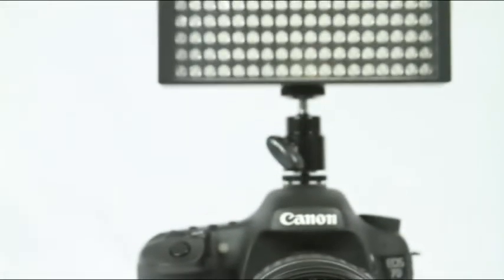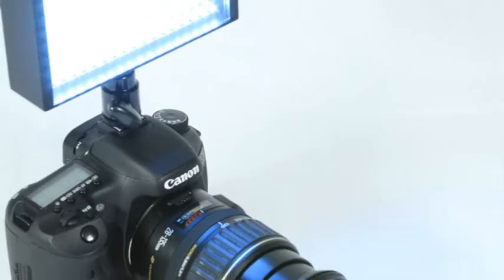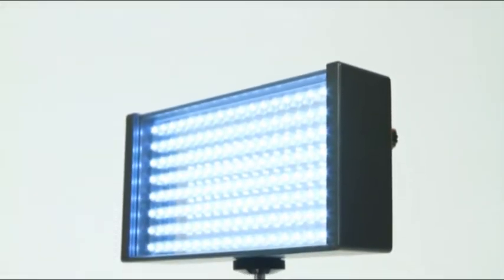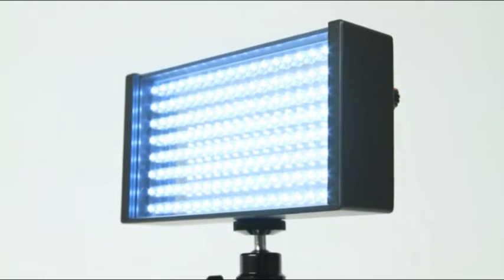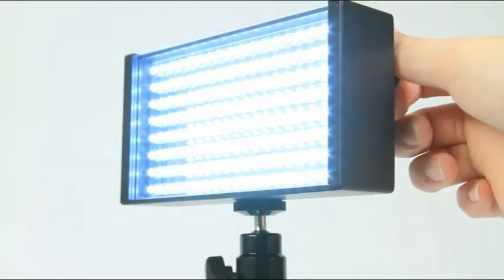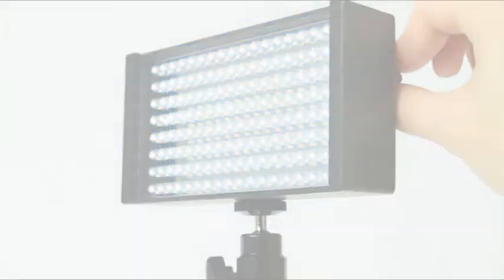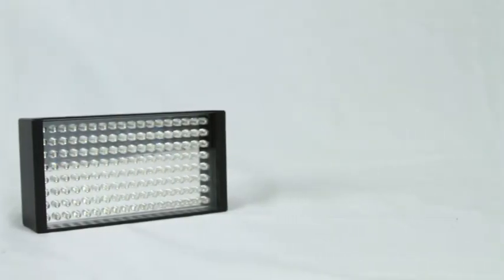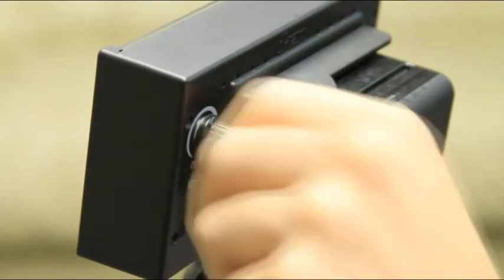iLED155 Basic Kit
Dimmable, on-camera LED light. Daylight balanced and portable.